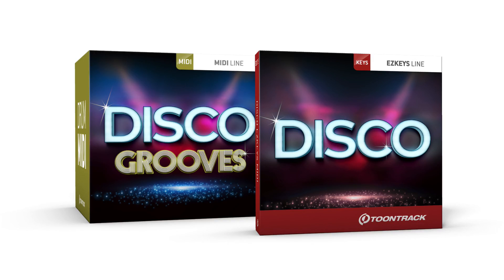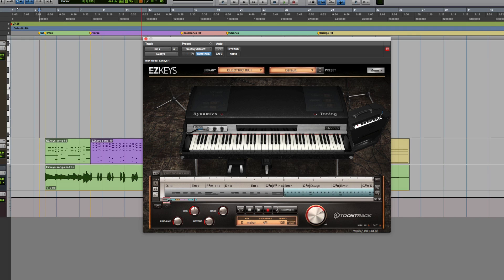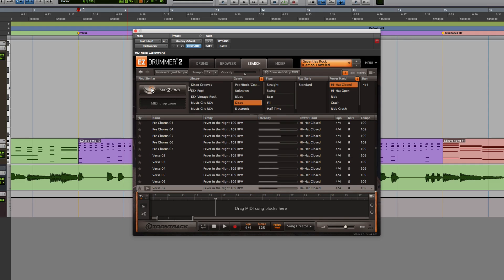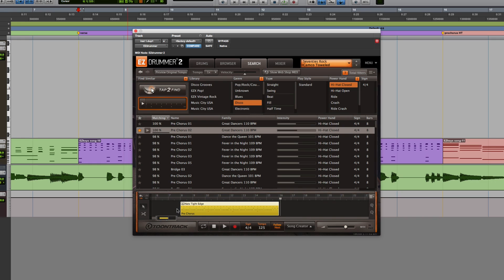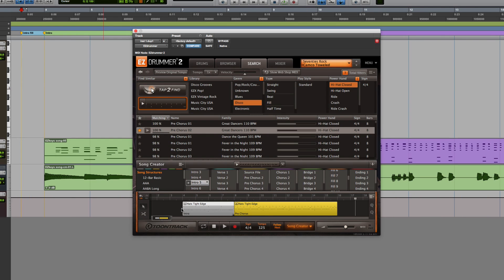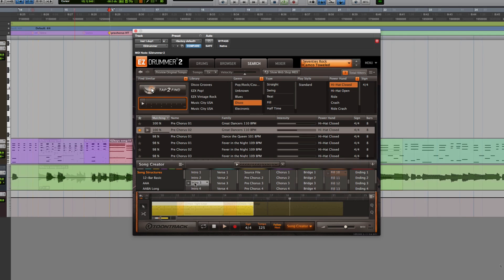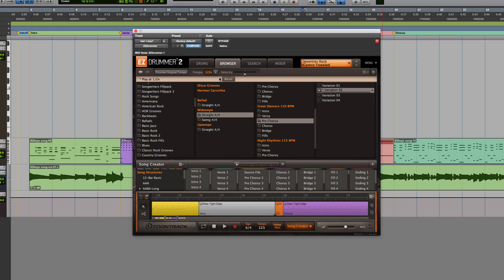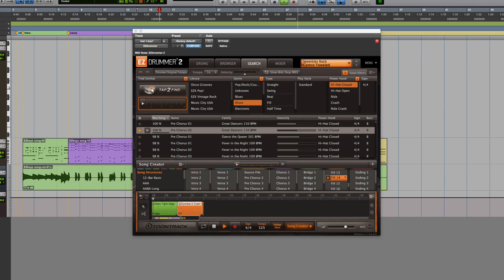EZdrummer 2: Creating a song using the Disco Grooves MIDI pack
In this quick video, we use the Tap2Find and Song Creator features in EZdrummer 2 to lay out a complete song. In this example, the Disco Grooves and Disco EZkeys MIDI packs are used. Check them out here: